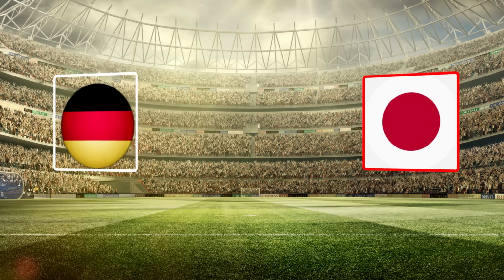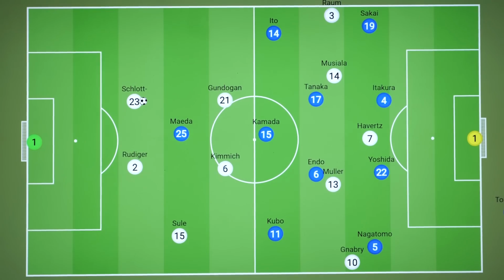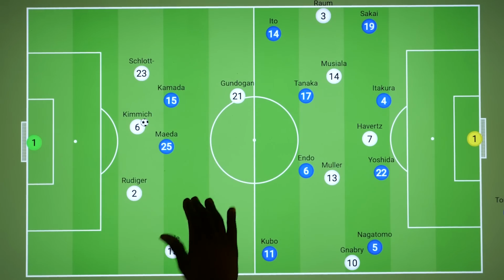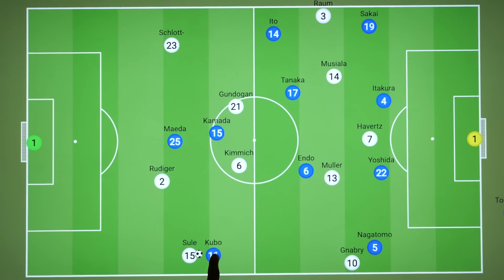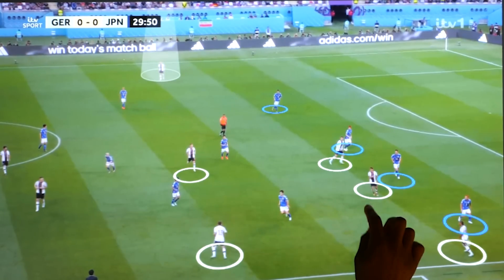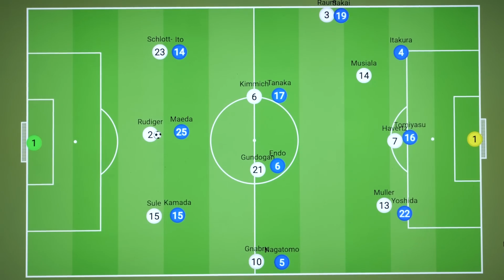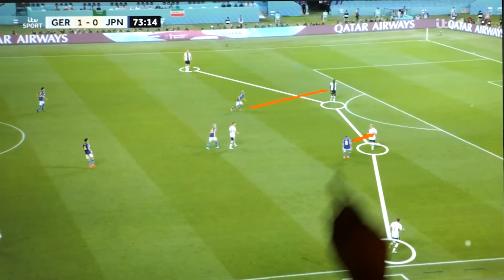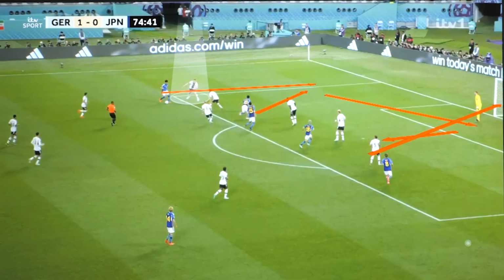Tactical Analysis : Germany 1-2 Japan | An Actual Tactical Masterclass From Japan